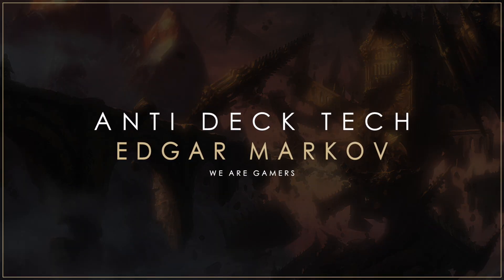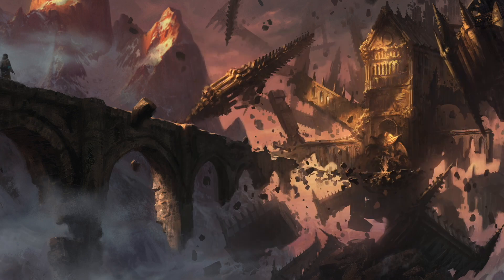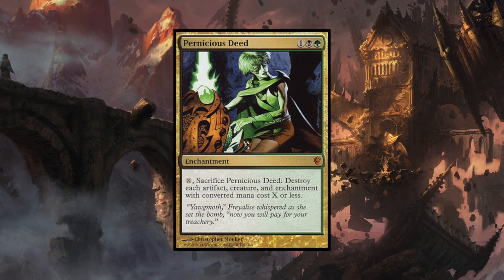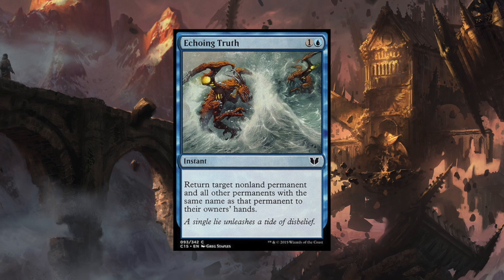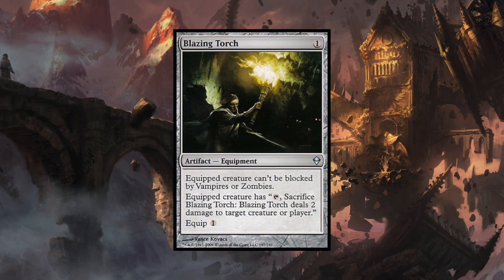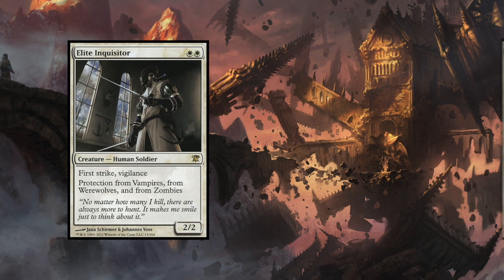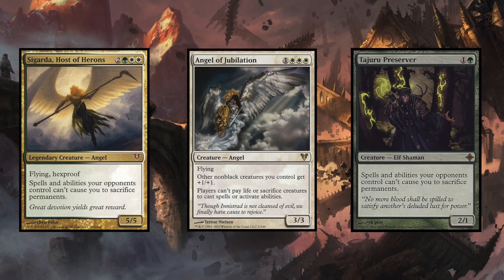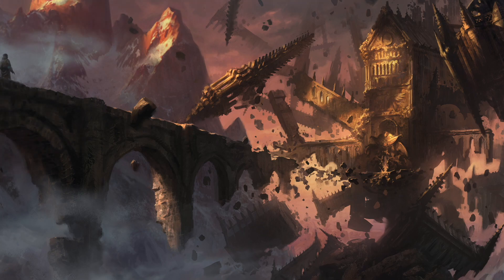MTG EDH Anti Deck Tech - Edgar Markov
How to beat Edgar Markov? Looking for ways to beat your friend's EDH Vampire Deck with Edgar Markov as the Commander?  Edgar Markov opens up new space for tribal vampires decks. Previously, MTG EDH decks that ran vampires were mostly mono black, with some recent decks featuring Black and Red thanks to Innistrad vampires. With MTG Commander 2017, Vampire tribal around EDH kitchen tables is being brought to the forefront with MTG Commander 2017 precon, Vampiric  Bloodlust.

This MTG EDH Anti Deck Tech focuses on Edgar Markov and his legion of vampires. Important to note that my MTG EDH Anti Deck Tech videos are not really for competitive play. But, I hope that some of the cards inspire you to fine tune your competitive decks if you see the MTG cEDH meta is moving a certain direction. These Anti Deck Tech videos are more geared towards to casual, or Kitchen Table EDH/Commander player. If your friend is running a deck, and you are looking for ways to beat it - this is the place for you!

Gain access to a special in-chat badge, and sponsor-only emoticons (the number of emoticons grows as the amount of sponsors do!

Our current VOD schedule:
3 videos a week. Sometimes more. Usually on Monday, Wednesday, and Saturday! They can be about Magic The Gathering, Video Games, Table Top games, or shows/movies (Frequency of those topics are in the order they were listed :))

Our Live Streams happen EVERY DAY from Wednesday to Sunday at 9 PM EST. If you want to know what we are streaming, check out our pinned Tweet on Twitter, or hit us up in the comments!

Do you enjoy traveling, or maybe have some questions about places or airlines?